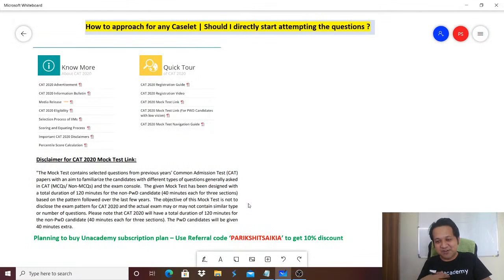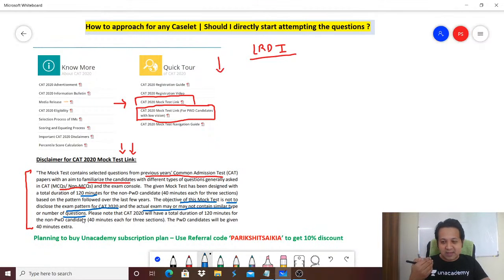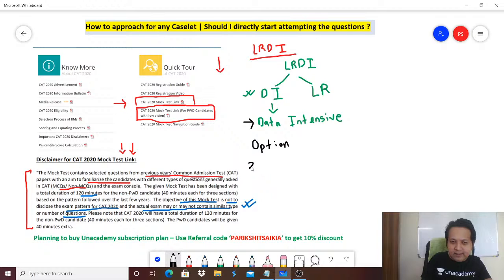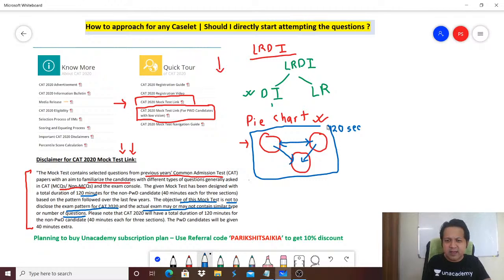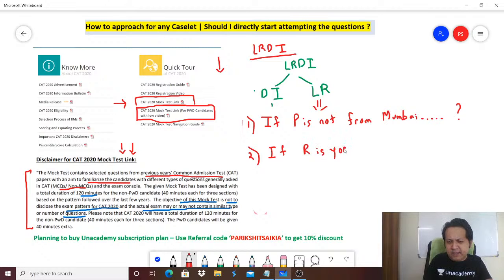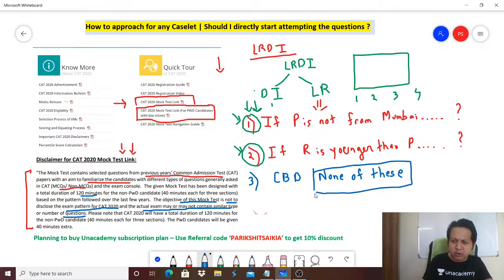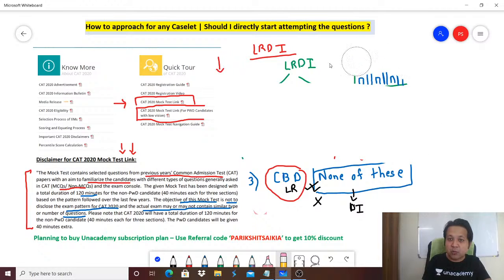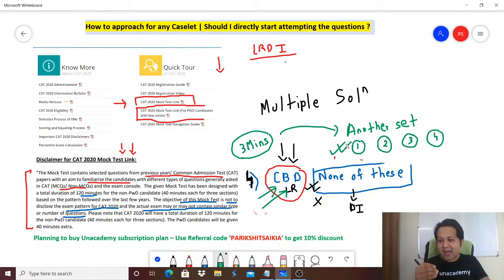How to approach for any caselet| Should I directly start attempting the questions | Parikshit Sakia